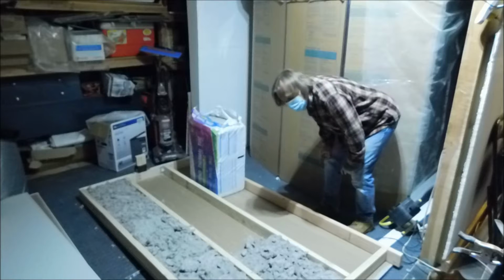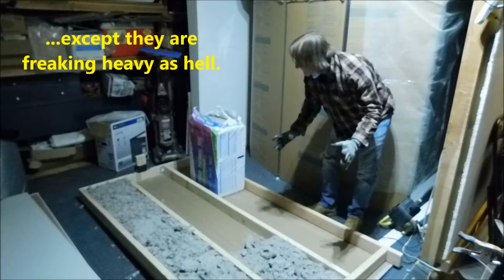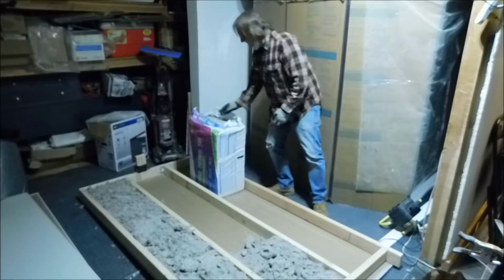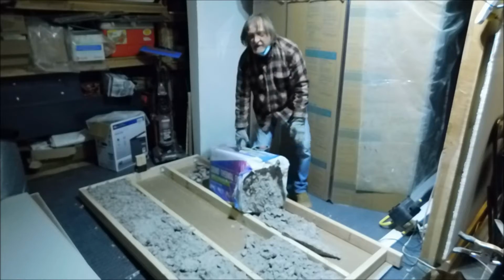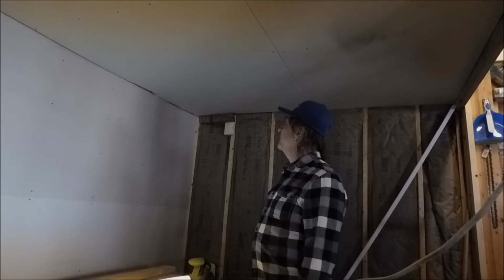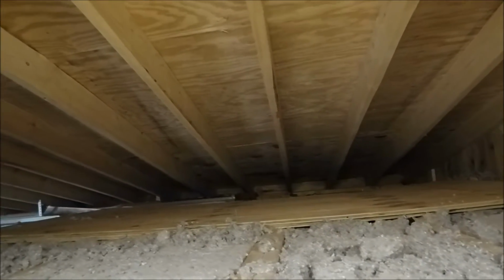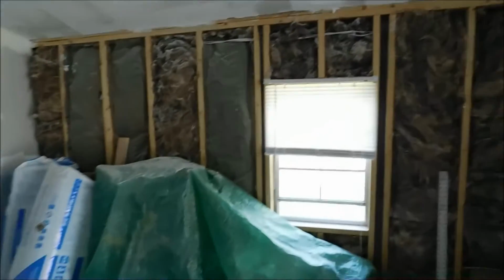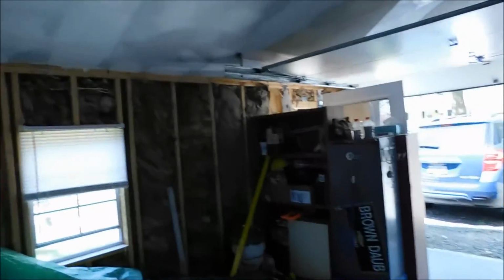Building S W Recording Studio PART 3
Follow the progression of building a recording studio through these short video clips.